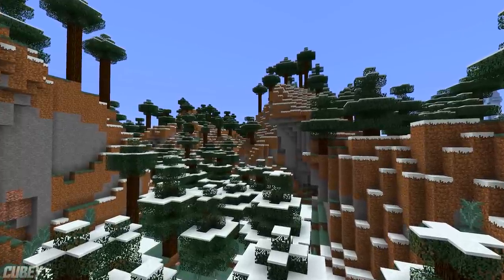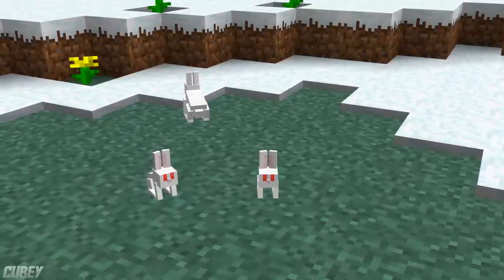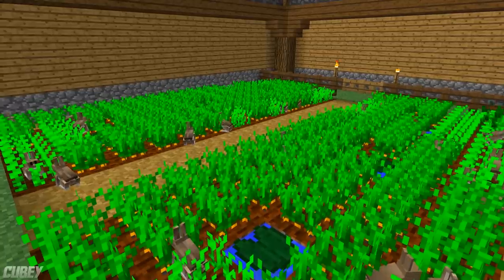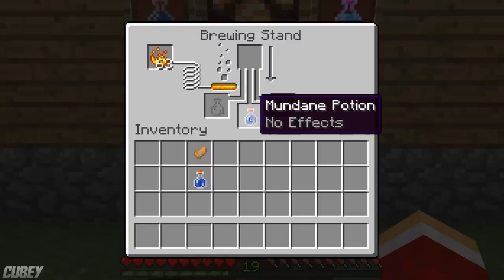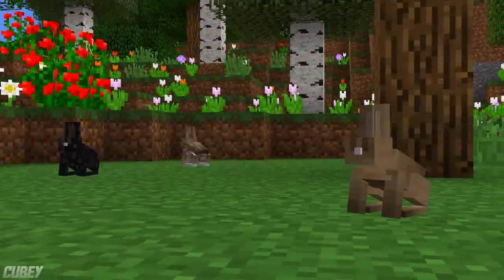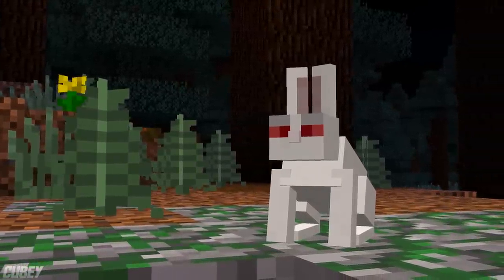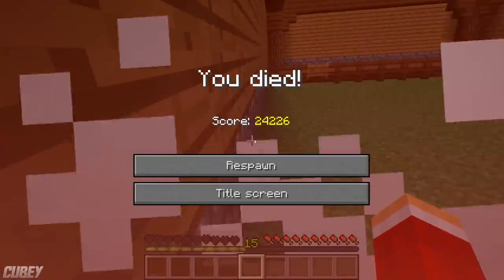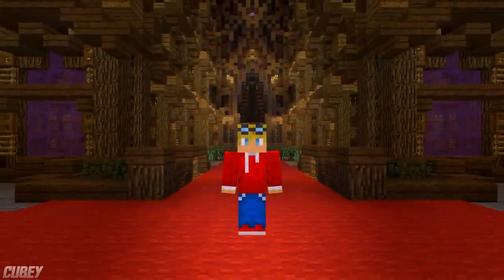Everything You Need To Know About RABBITS In Minecraft!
🧠 How much is there to know about RABBITS in Minecraft?...

❤️ Special Mentions:
• Herobrine